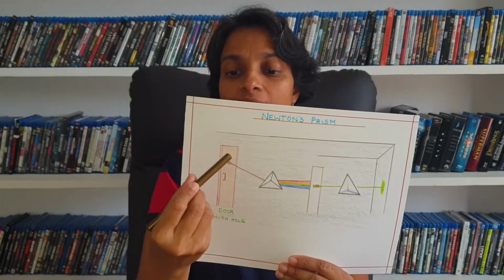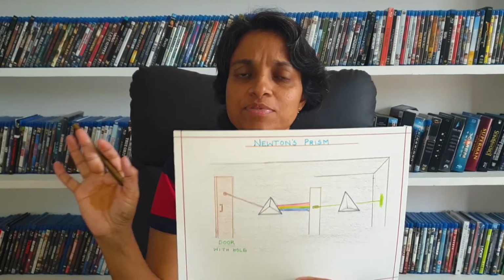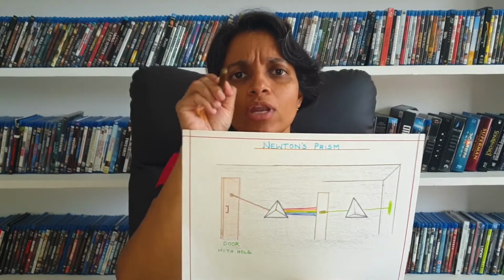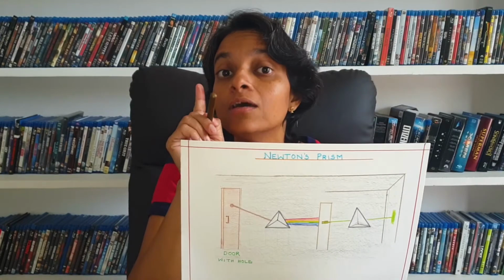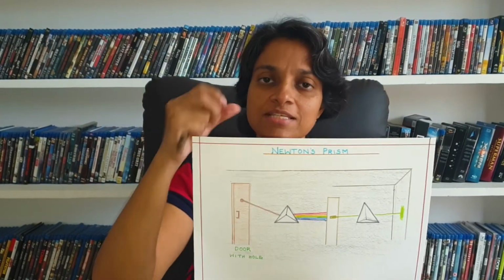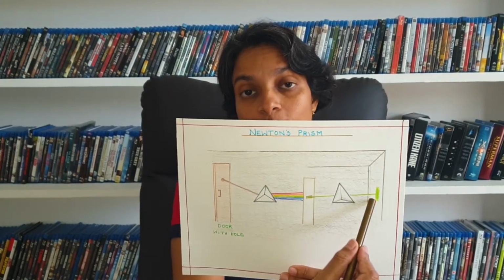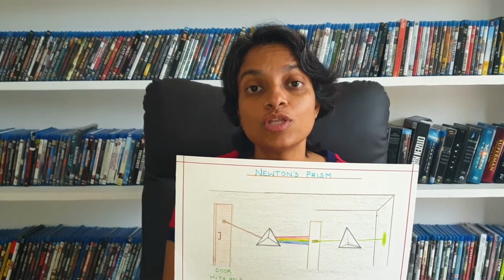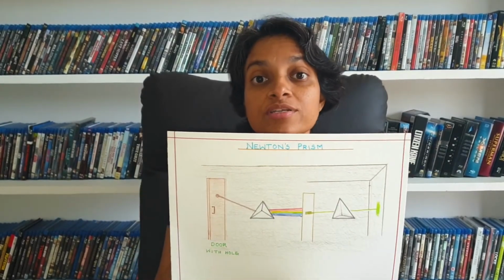Color of Light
Here is what Newton discovered during the lock-down proving that the lock-downs could be productive.